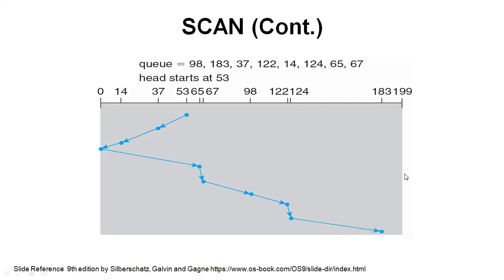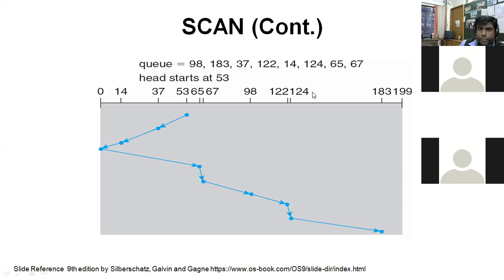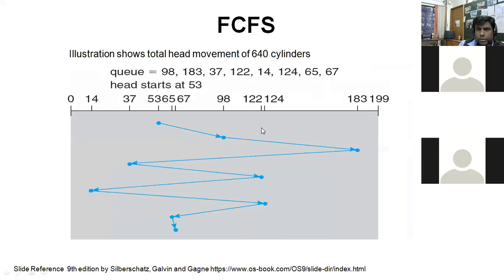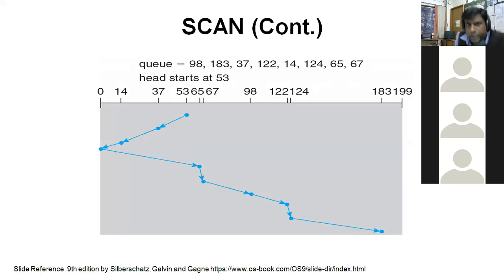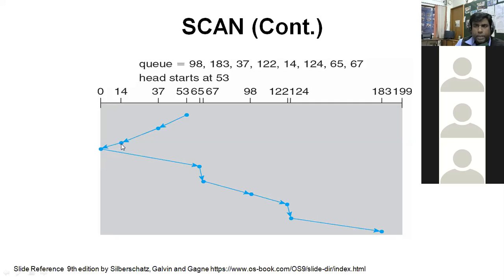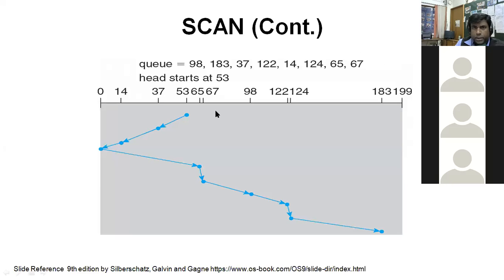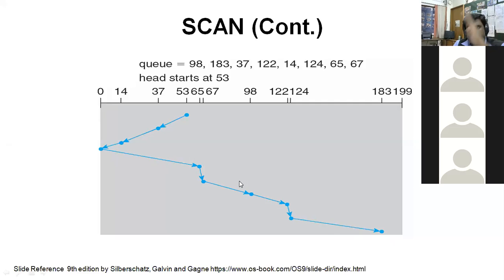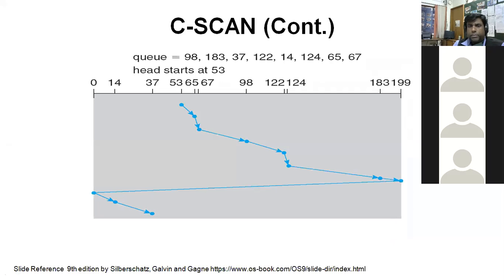IT 501 OS Dsik scheduling Lec 2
IT 501 OS Dsik scheduling  Lec 2 by aumreesh saxena